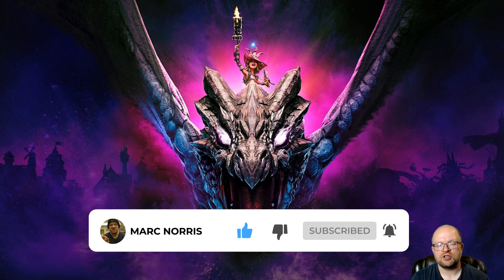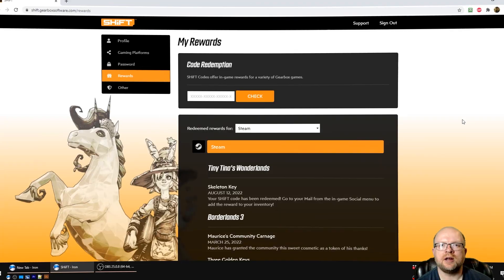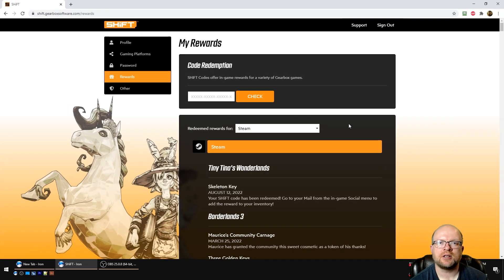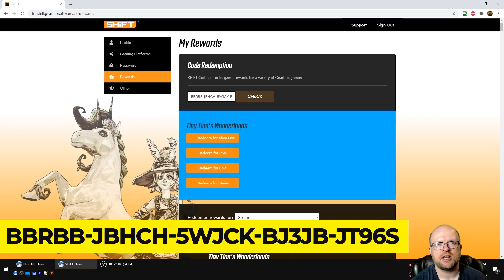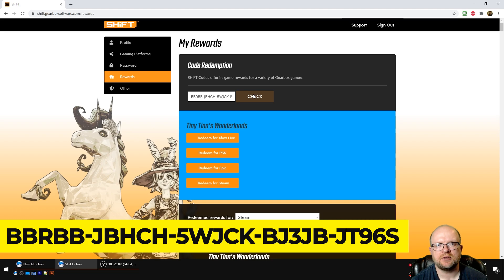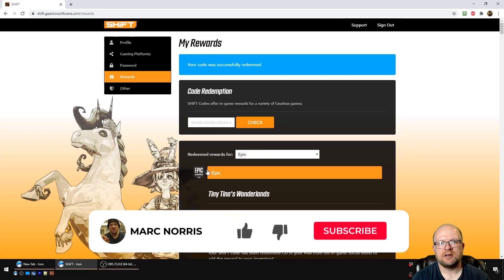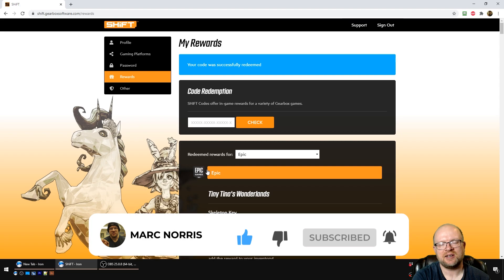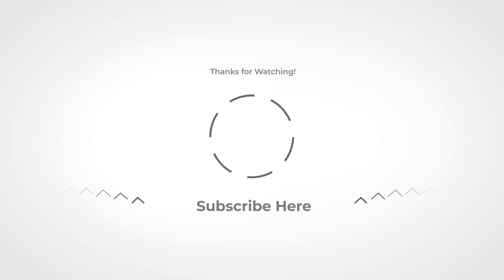One Skeleton Key Shift Code Tiny Tina's Wonderlands - Expires August 25, 2022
Claim your Shift Code for Tiny Tina's Wonderlands to get one Skeleton Key. This Shift Code is valid for all platforms (Epic Games, Steam, Xbox and PlayStation).  I've included a tutorial on how to do it on the Gearbox Software website in this video, and you can find the working code for the skeleton key below:

BBRBB-JBHCH-5WJCK-BJ3JB-JT96S

The expiry for these Shift Codes is August 25, 2022